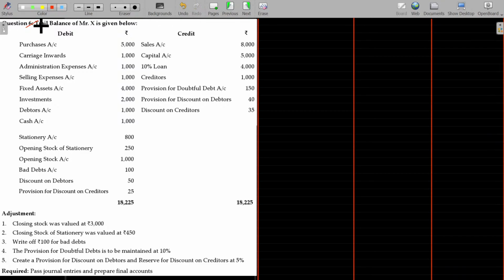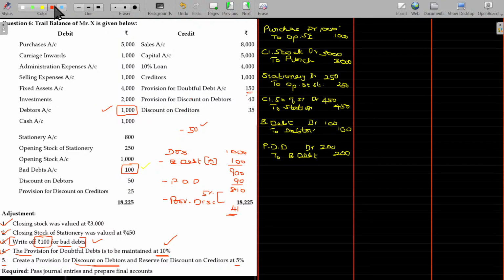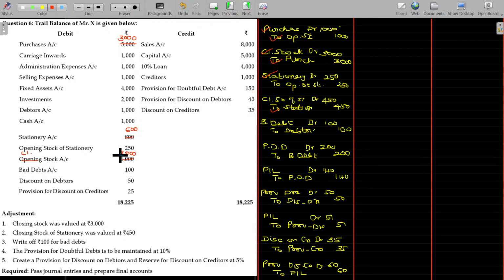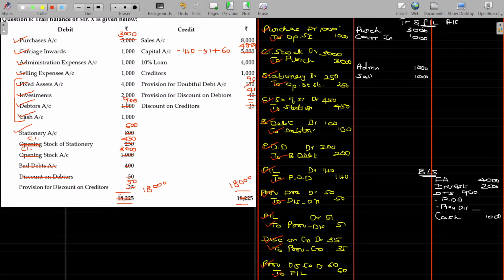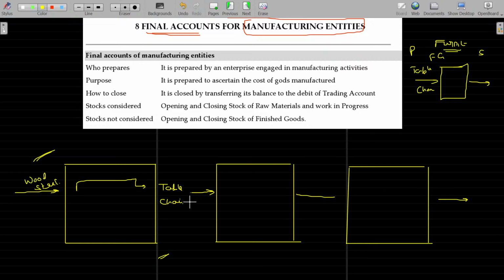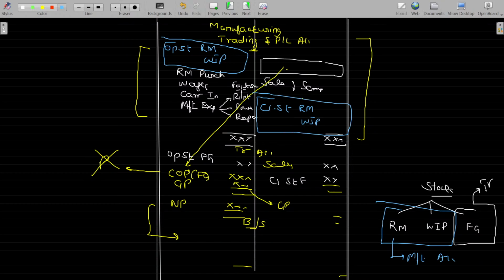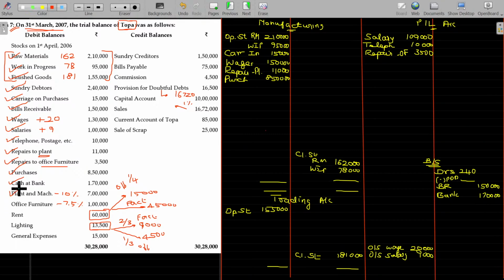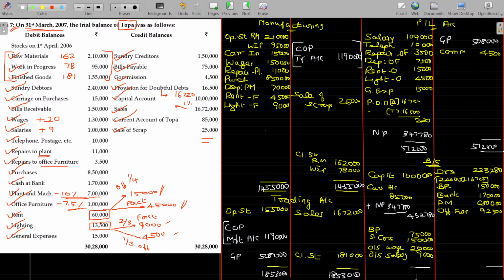Accounts E 07.05 Final Accounts including manufacturing account